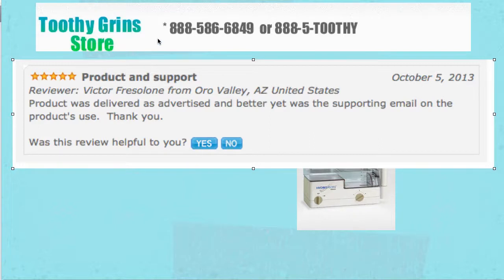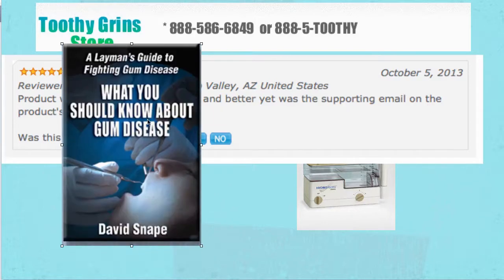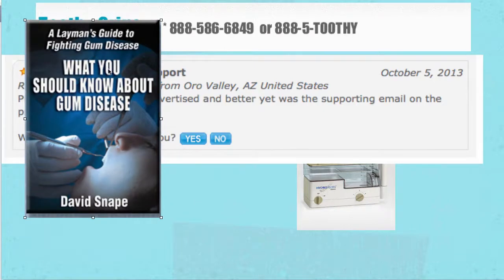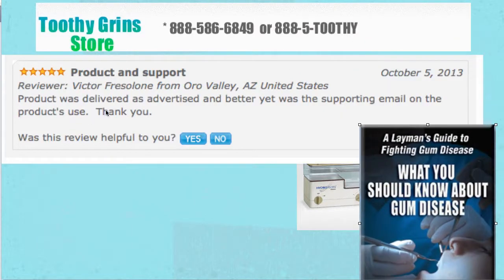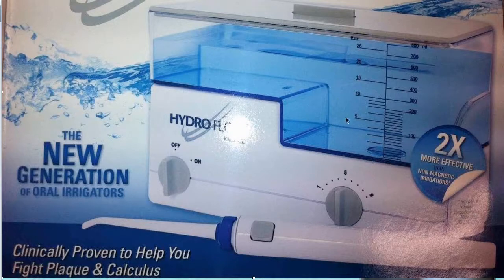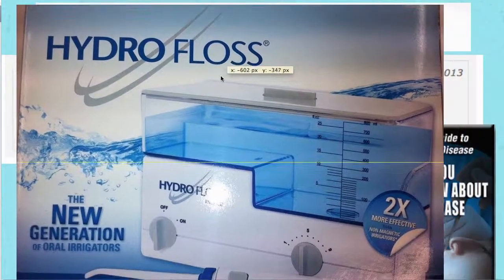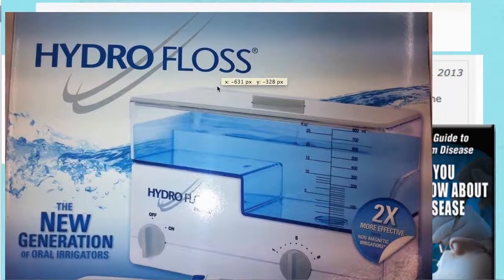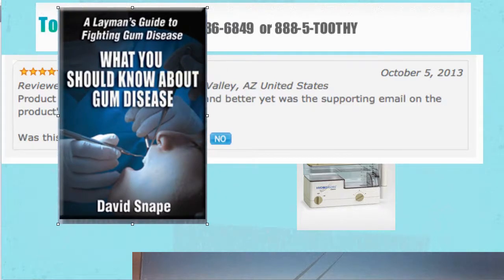Hydro Floss Oral Irrigator Review - Victor's Review Reviewed